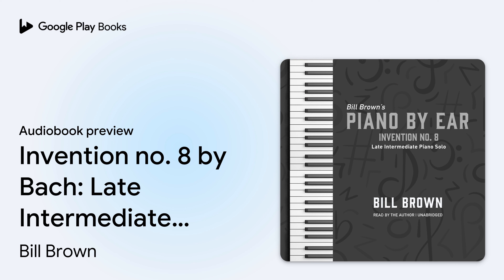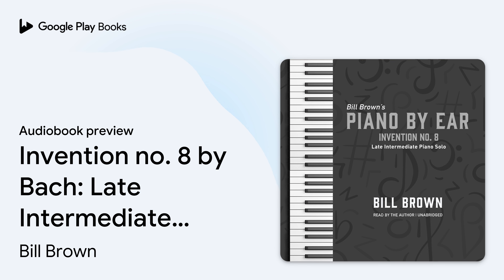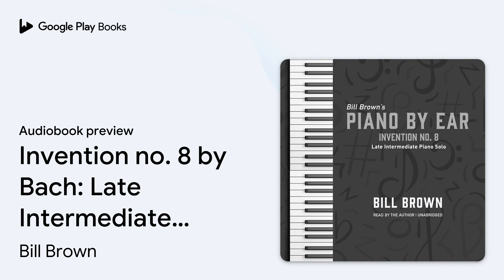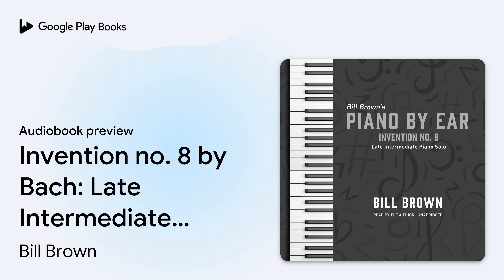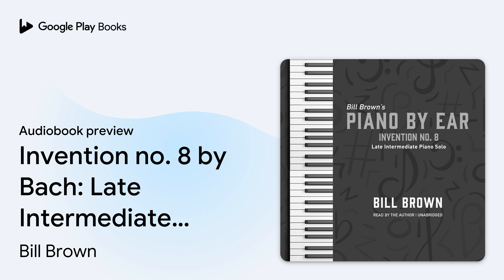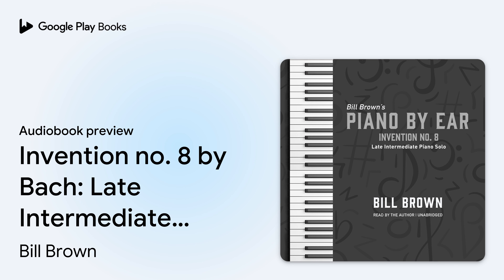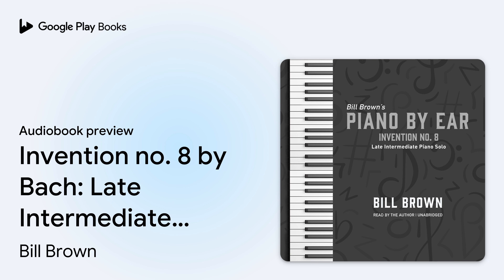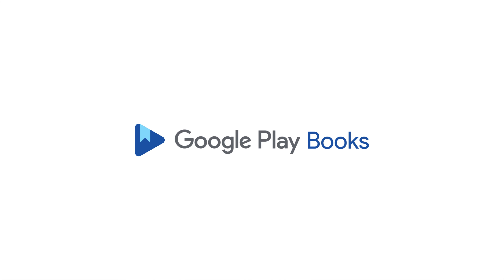Invention no. 8 by Bach: Late Intermediate… by Bill Brown Jr. · Audiobook preview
Invention no. 8 by Bach: Late Intermediate Piano Solo
Authored by Bill Brown Jr.
Narrated by Bill Brown Jr.

0:00 Intro
0:03
0:54
1:59
4:03
5:03 Outro

BOOK DESCRIPTION

This is the original version and not an arrangement. In this lesson you will learn this two voice invention by Bach completely “by ear!” The song is fully demonstrated and then taught “by ear” using no print, music, or video. Each measure is broken down note-by-note with fingering and tips on technique.

Bill Brown began teaching music when he was in middle school alongside his mother, who was a respected classical piano teacher (Piano Teacher’s Guild Hall of Fame Recipient). In the mid 1980s he started recording lessons for his students to take home to learn “by ear.” He discovered that learning songs without any print or video helped his students develop their ability to pick out other songs “by ear” as well. The By Ear catalogue has rapidly expanded till now it includes over 1400 song lessons for more than a dozen instruments. Brown resides in South Georgia with his wife, also a music teacher, where he teaches and records lessons in his own private recording studio.

AUDIOBOOK DETAILS

Language: English
Publisher: Valdosta Music and Publishing
Published on: July 20, 2021
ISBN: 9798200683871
Duration: 1 hr, 3 min
Genres: Music / Instruction & Study / Exercises, Music / Musical Instruments / Piano & Keyboard